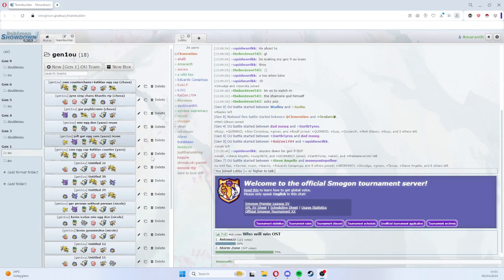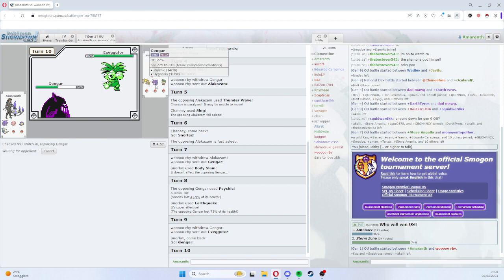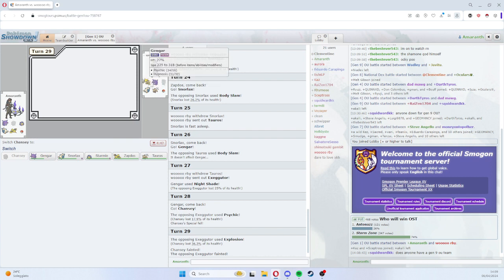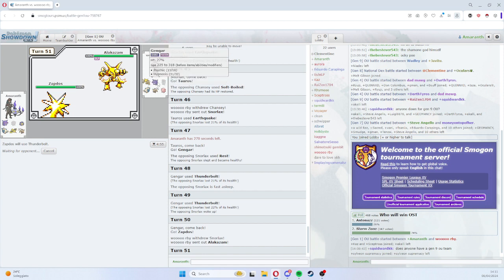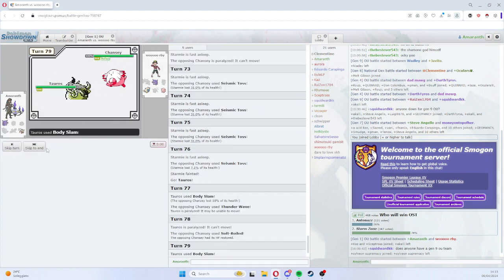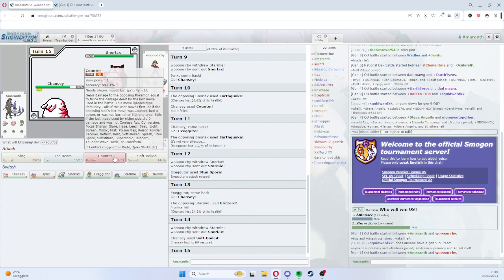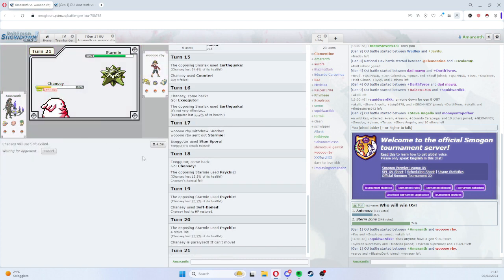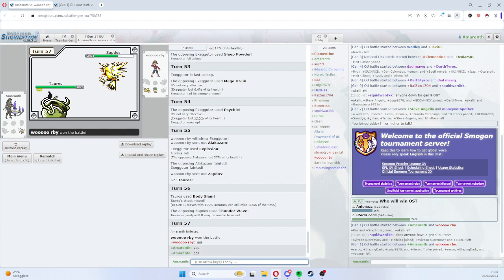Good Gameplay, Great Malding in RBYLT